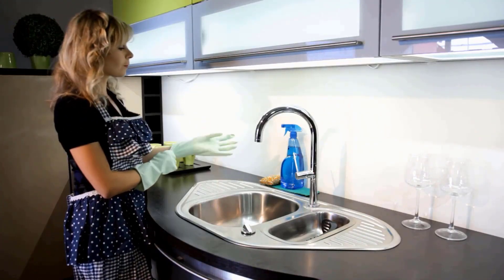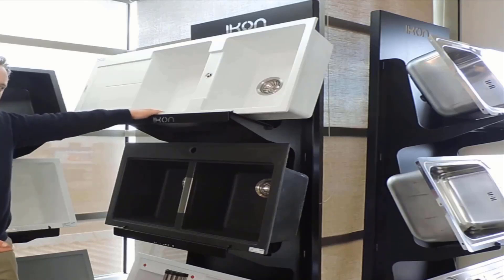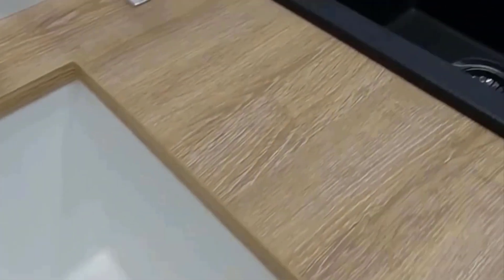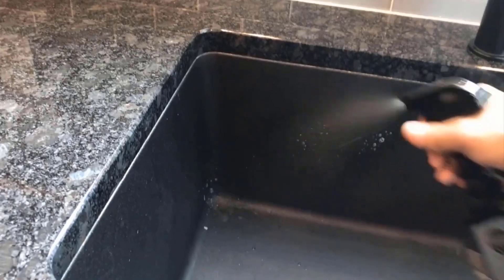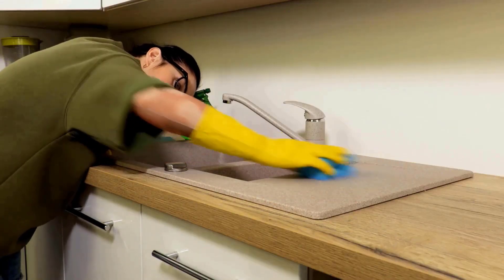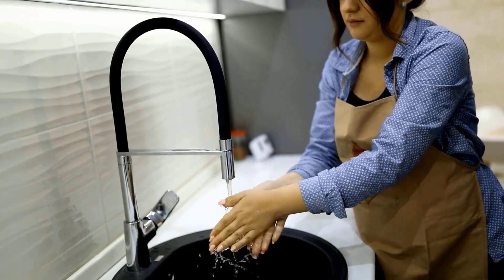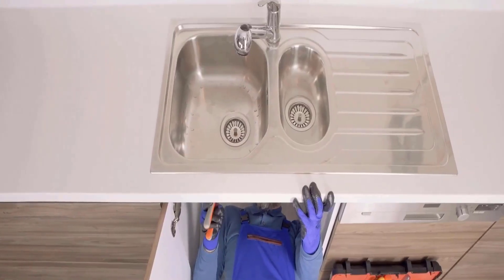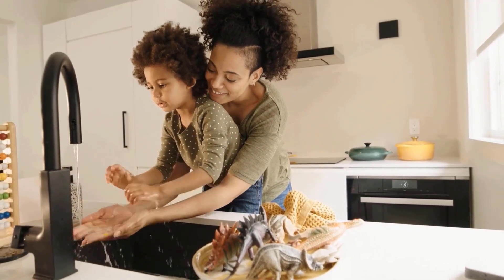Granite Composite vs Stainless Steel Sink (Which is Better)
💥Welcome To Top To Bottom Cleaning Channel💥
👍 Give this video Granite Composite vs Stainless Steel Sink a thumbs up if you found it helpful!